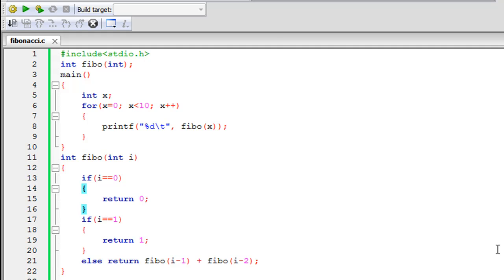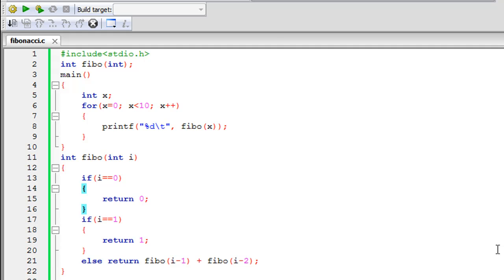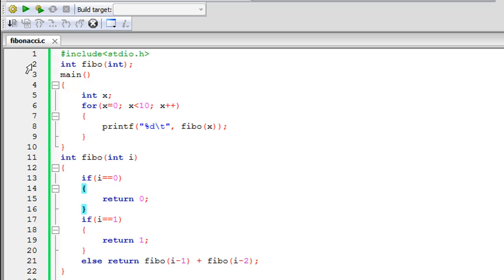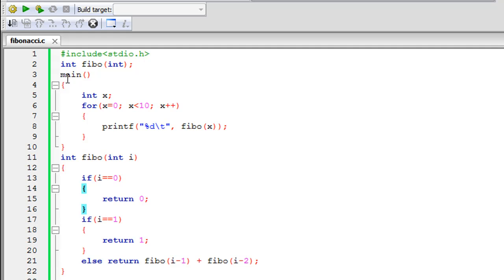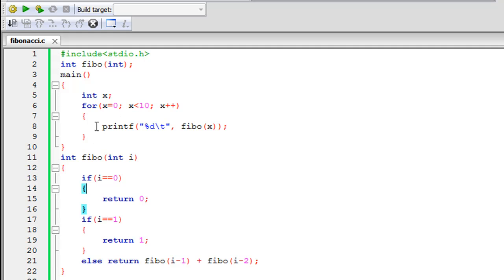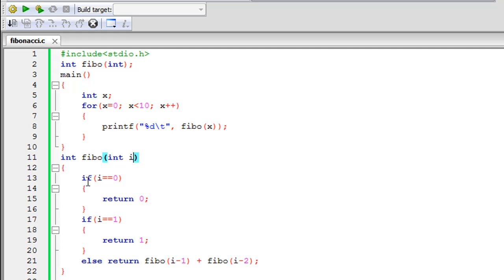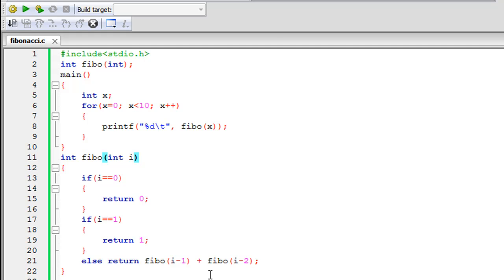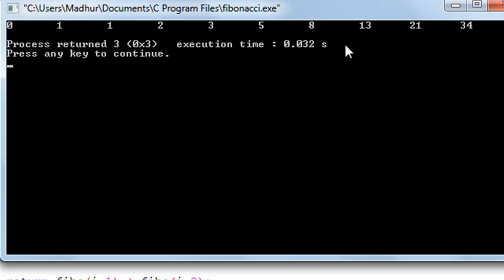C Programming Tutorial - 78: Generating Fibonacci Series Through Recursion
In this tutorial we'll use the concept of recursion to generate Fibonacci Series.